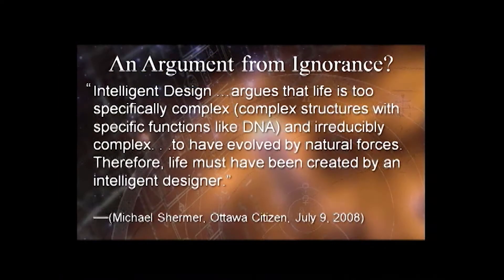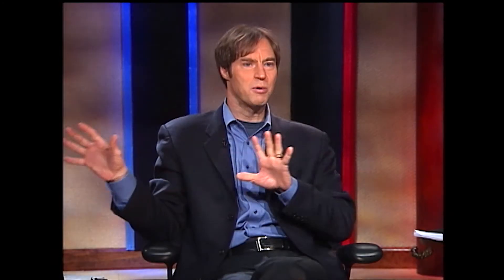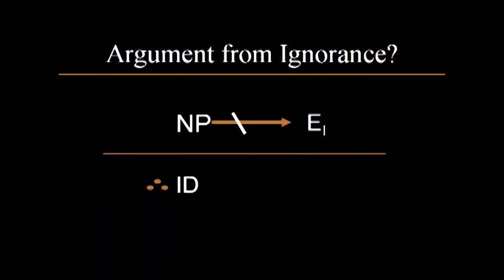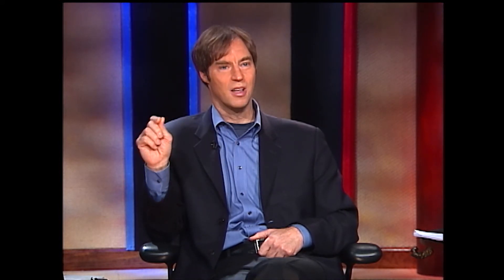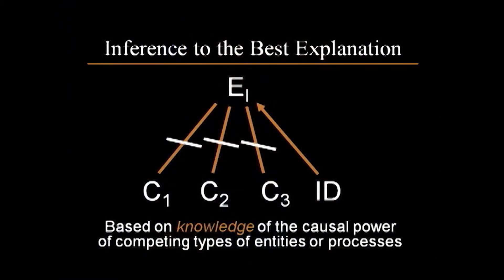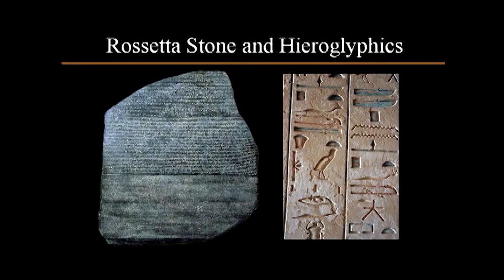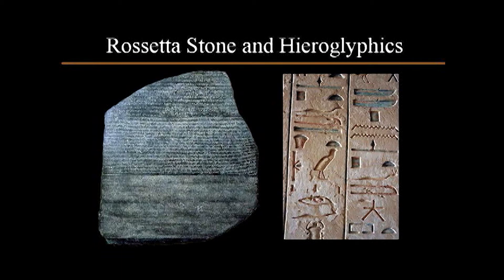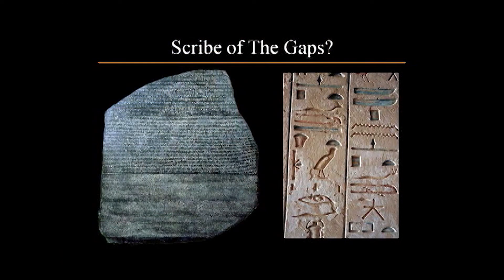Is "Intelligent Design" Really An Argument from Ignorance?